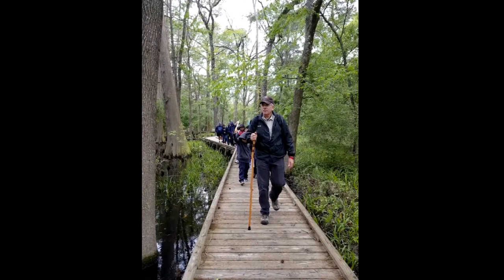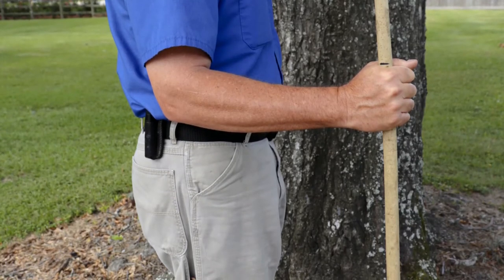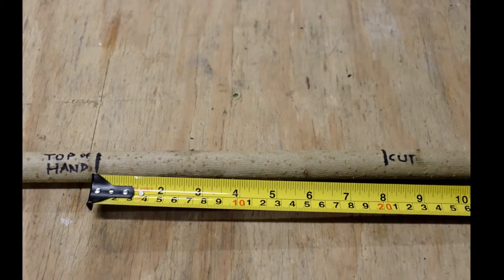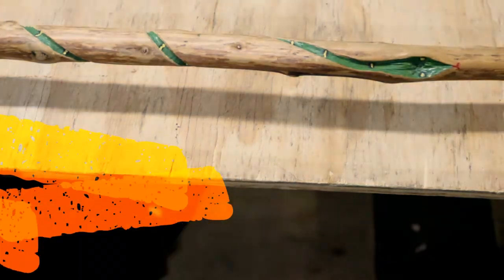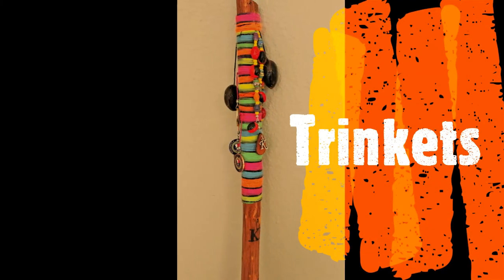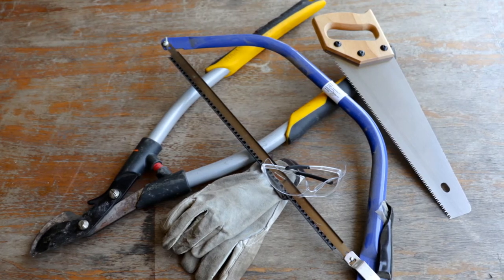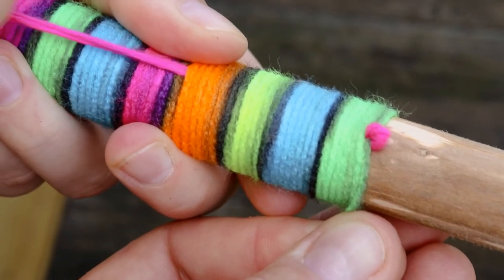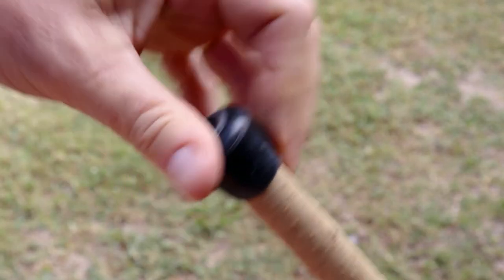Woodworking for Nature with TAP | DIY Walking Stick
Learn to make a customized walking stick for your next outdoor adventure! In this video, we’ll help you choose the right materials, personalize, and finish your walking stick.